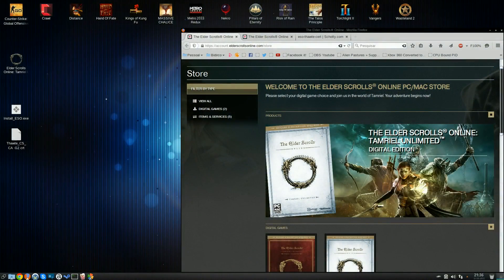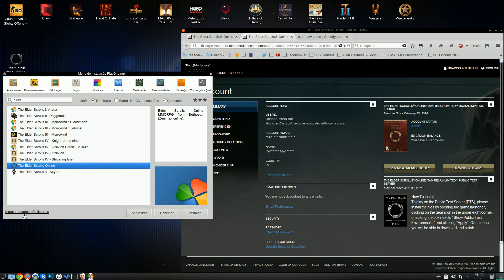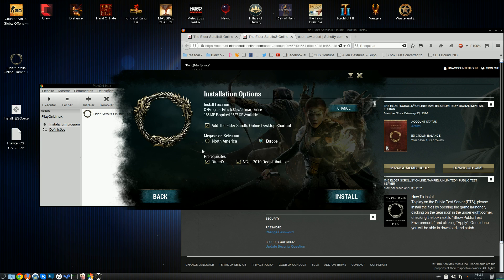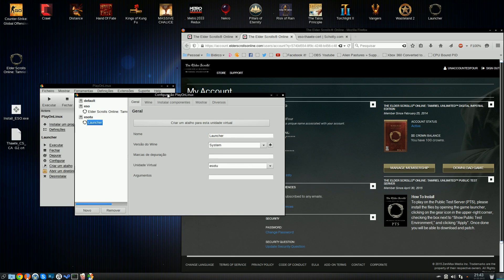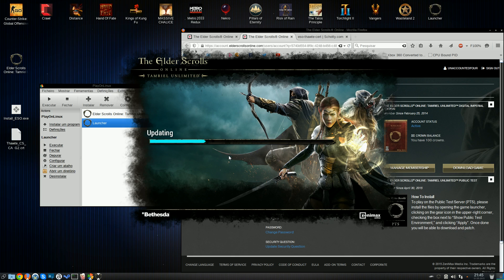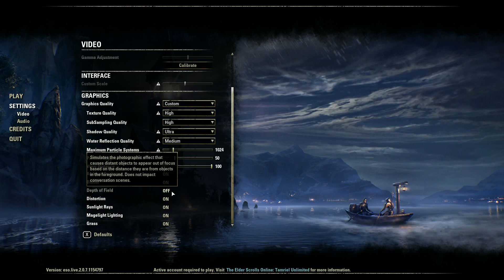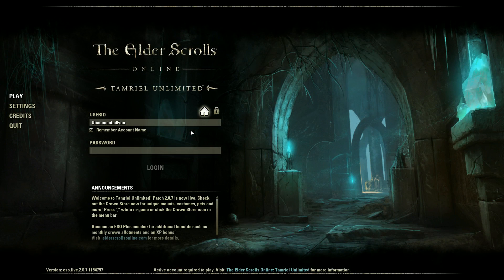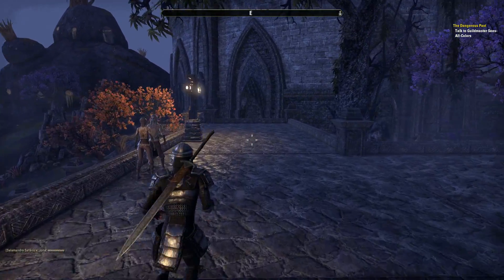L.G.C. |How-To| — Install Elder Scrolls Online: Tamriel Unlimited (WINE)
Hello, everyone! Welcome to yet another LGC How-To. In this iteration, I’ll be showing you how to install The Elder Scrolls Online: Tamriel Unlimited on WINE. Not that it is a very complicated process, it just has an extra hoop which may not be entirely obvious for everyone to jump through. Let’s get to it, then.